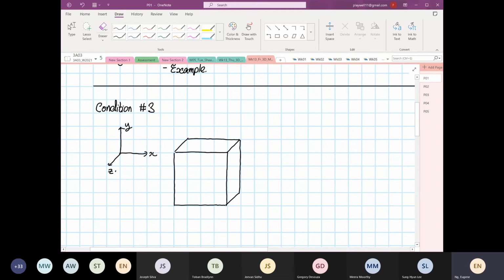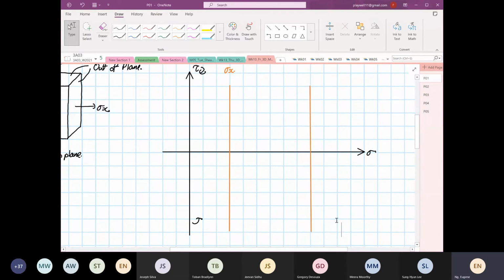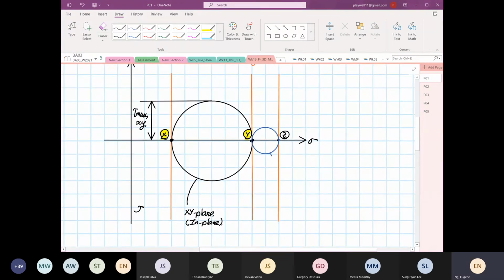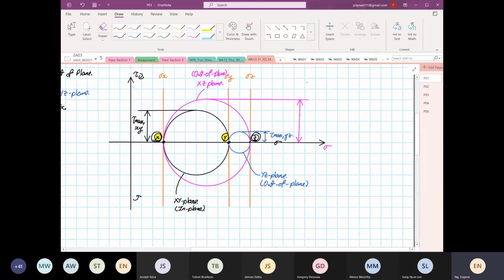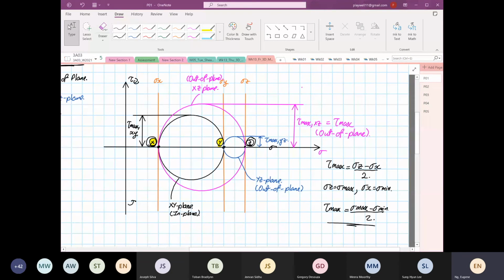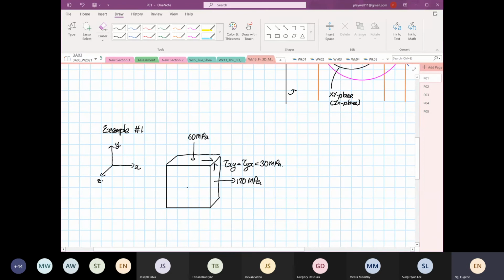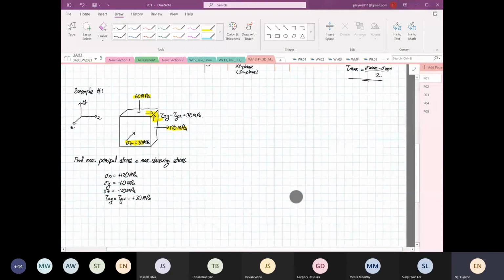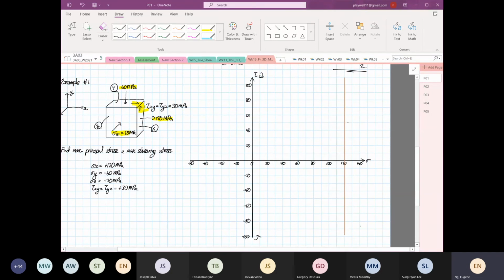W13 AM 3D Mohr Circle P1